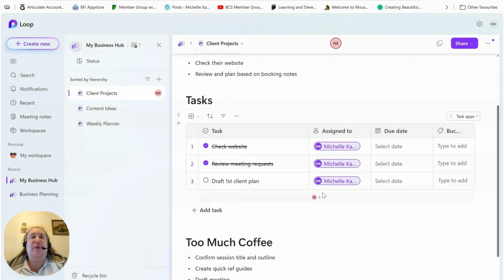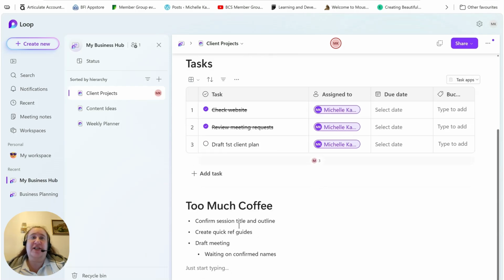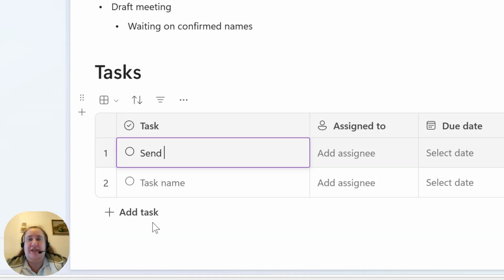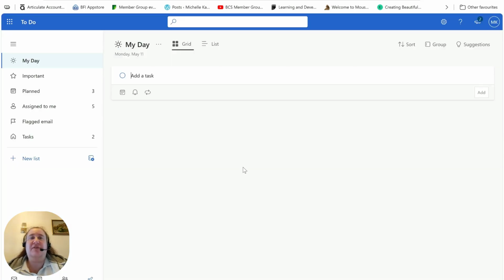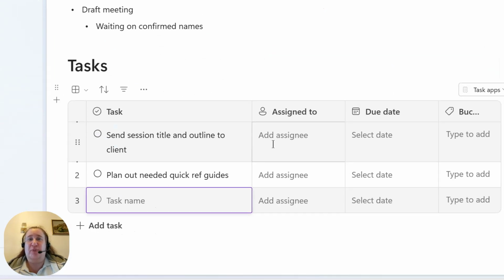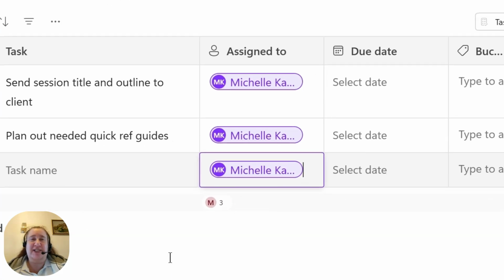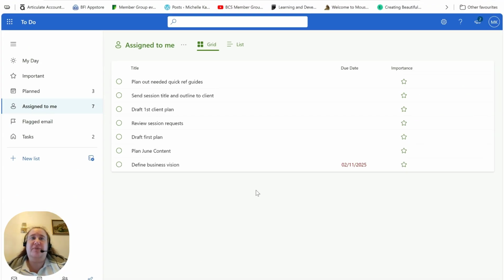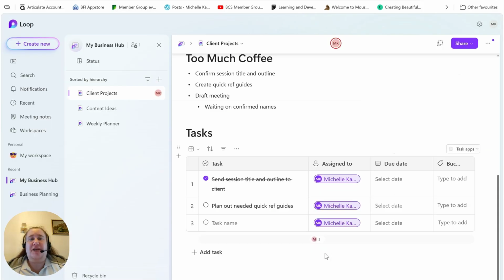Loop and MS To Do – How Tasks Connect Across Microsoft 365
Did you know you can create tasks in Microsoft Loop and have them show up automatically in Microsoft To Do? In this video, I'll show you exactly how to set that up — including the one step most people miss that makes the whole thing work.

You'll see how to create a task list in Loop, assign tasks to yourself (or your team), and then manage your day from To Do without having to maintain two separate lists. It's a simple but powerful connection that keeps your project planning and your daily work in sync — no manual updating, no duplicated effort.

If you've been running two separate task lists and wondering why it feels like more work than it should, this video is for you.

⏱️ Timestamps
00:00 Loop and MS To Do - How Tasks Connect
00:14 Intro
00:21 Tasks in Two Places?
00:40 Loop Task List
01:37 MS To Do
01:57 Assigned To Me
03:02 How does this help?
04:04 Time to give Loop a go?
04:18 Subscribe and Like
04:35 Outro

Want to go deeper? The Loop Essentials Pack is a two-guide bundle that covers everything in plain English — from getting started and keyboard shortcuts to real-world decisions about when Loop is (and isn't) the right tool for your business.

The File-Finding Fix: Stop Wasting Time Searching for Files

5 Easy Functions that will Save you Time (Excel)